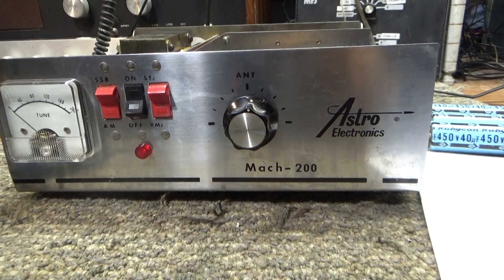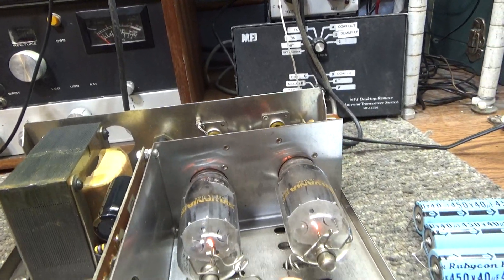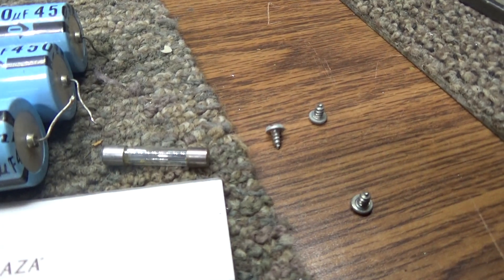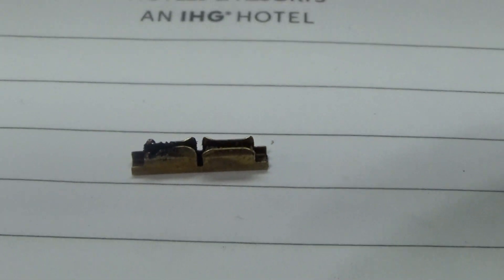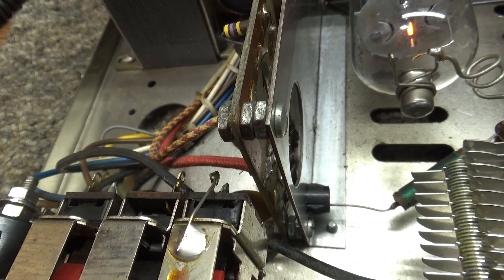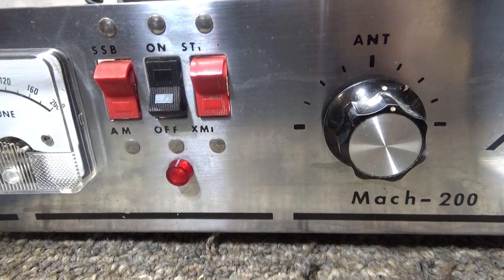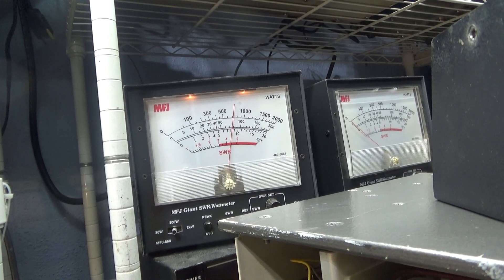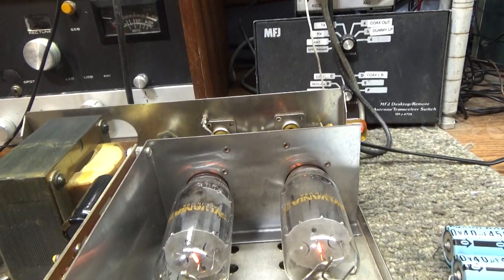Astro Mach 200 2 6LQ6 tube base small basic amplifier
No thrills, no frills, just a basic 2 tube 10 meter linear amplifier. Uses 2 6lq6 tubes in grounded grid triode configuration. No 'Turbo charged' tetrode, no preamp, no variable power, no input tuning, no tune cap. Whats good about it is simple design, full wave bridge transformer/high voltage, not that much to go wrong. Easy to work on and does what it was supposed to do. Recapped cleaned up and looks good. Has AM/SSB switch, power switch that doesn't work, so switch is bypassed, and standby/operate switch. Has a variable 'Load cap labeled Ant and no Tune cap. Simple design, simple amp. Does about 75 watts rms standing still with 4 watts in. Keys 50 and swings 100 peak with 2 watts in which is the way I would drive it, or less.